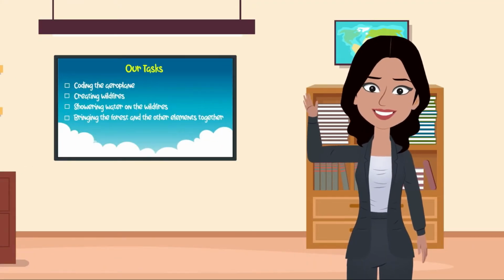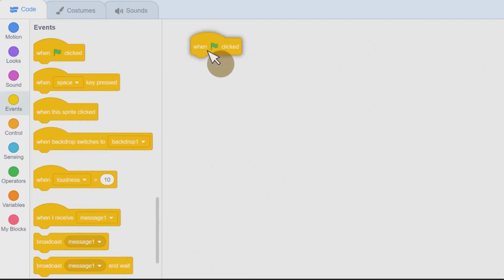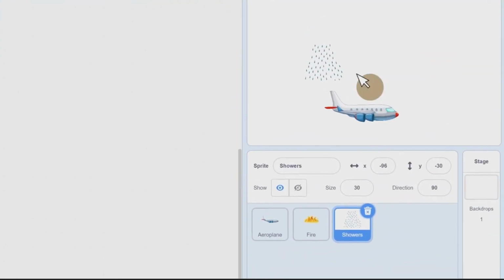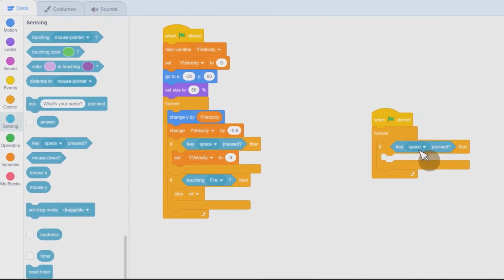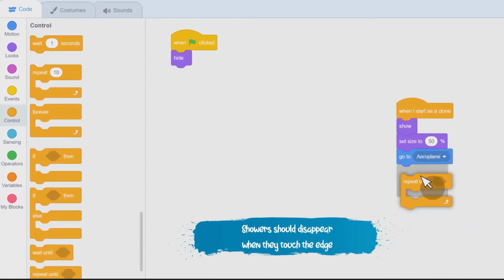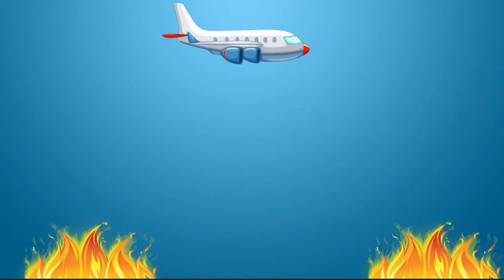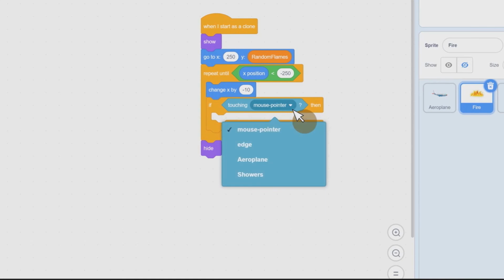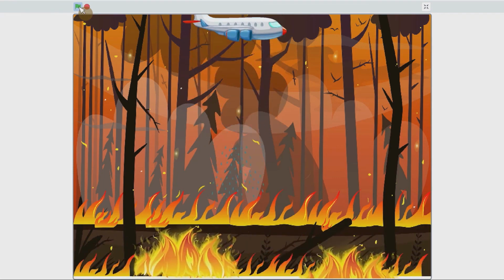Project 1 - Video 3 - Douse Wildfires - Shower Water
Welcome back to the third and final part of our game of dousing wildfire!

We are done with the first two tasks. Our third task is to shower water on the
wildfires to douse them and save the forest and wildlife. We will create another sprite for water showers. Upload or select an image of a water shower. Edit the image if necessary by erasing the portion that is not needed and convert it into a vector. Name the sprite as ‘Showers’.

Time to begin coding. Watch the video for step by step process.

Play the game and check if everything is working fine.
Congratulations! Your game is ready. Play the game with your friends and
accomplish your mission of saving the forest from the wildfires.

Bye. See you again!